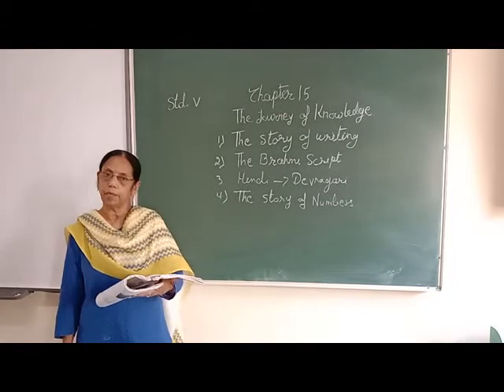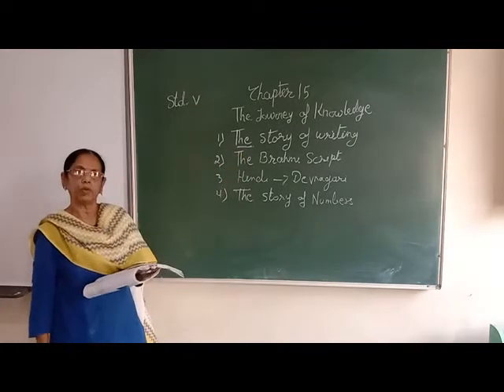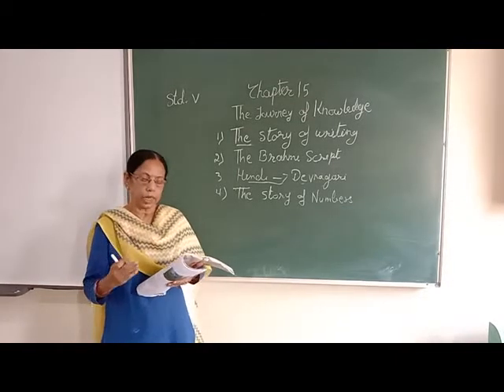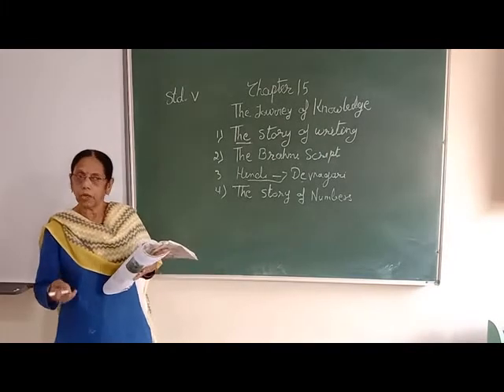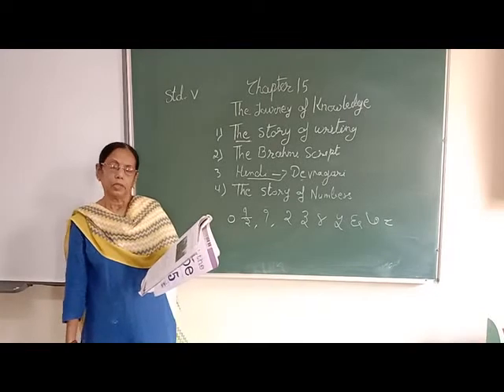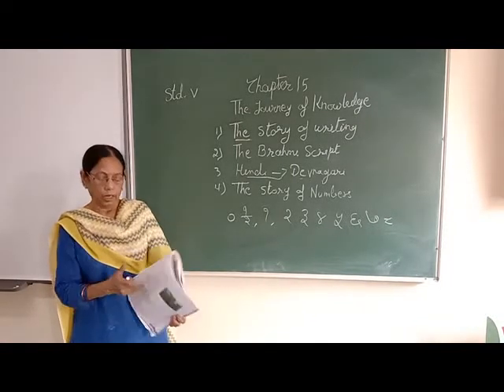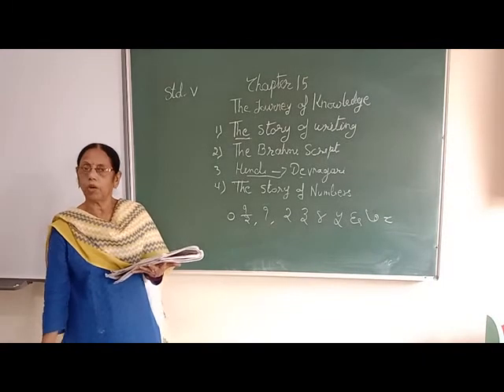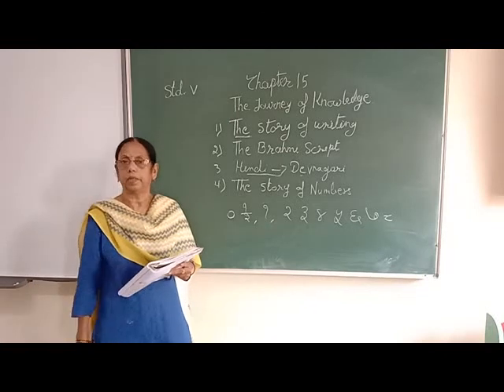CLASS 5 SST THE JOURNEY OF KNOWLEDGE PART 1